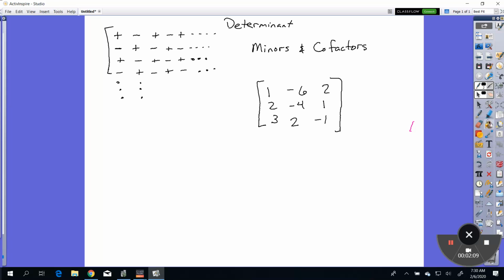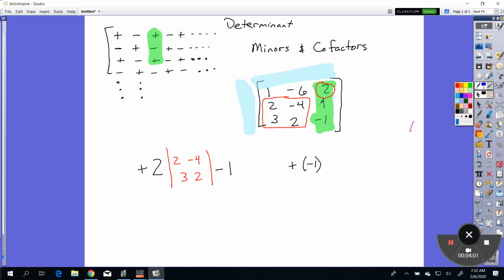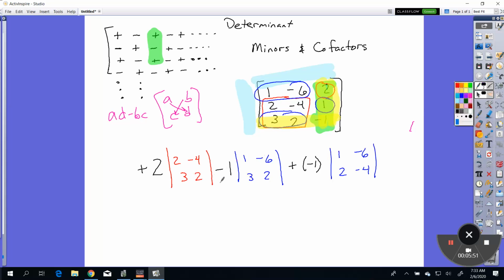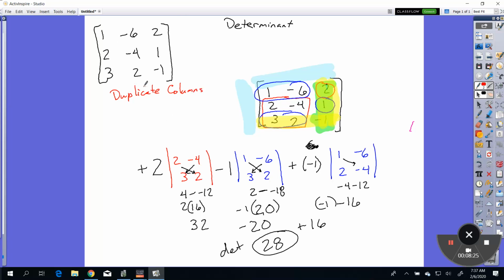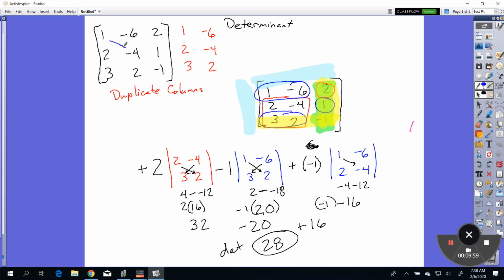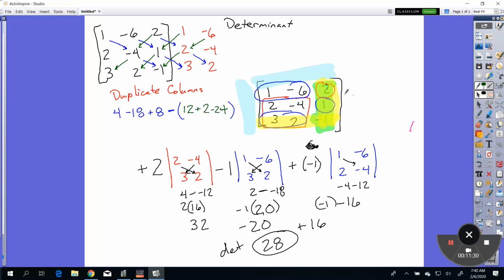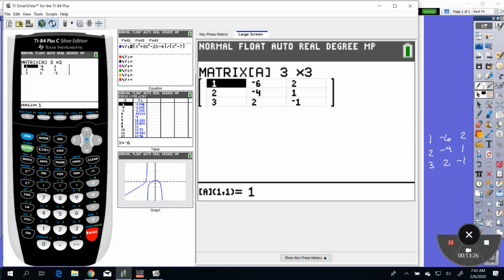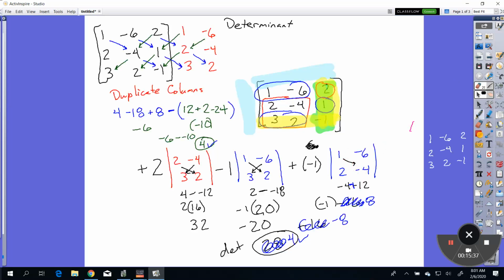College alg Ch 6 Finding Determinant of a Matrix by hand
Find Determinant of Matrix using minors and cofactors, duplicating columns, and using a calculator